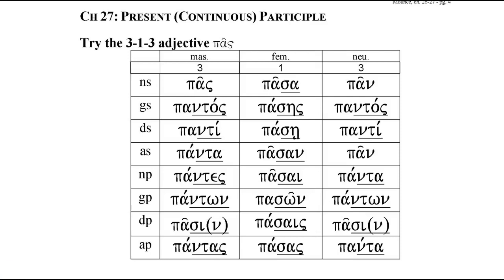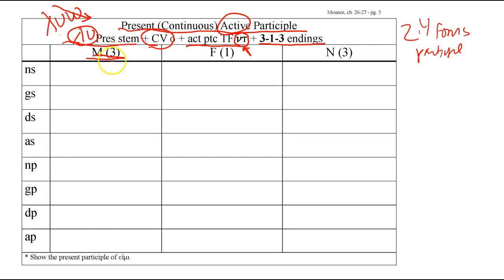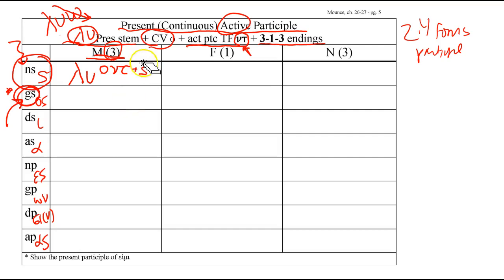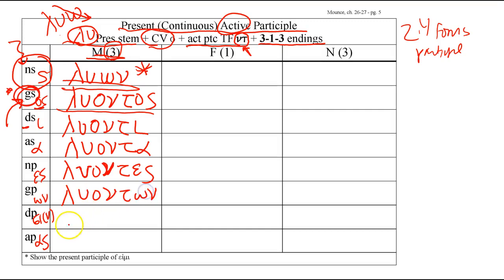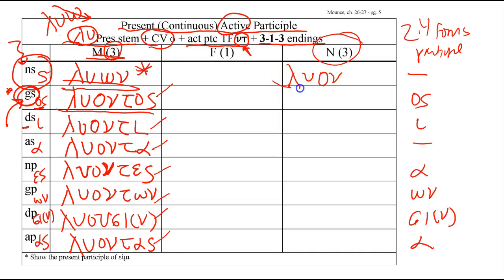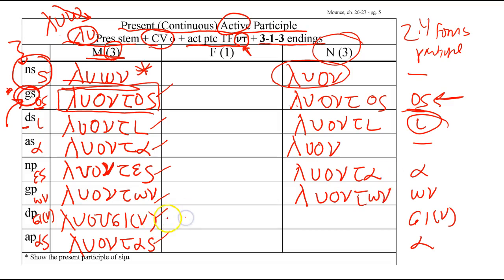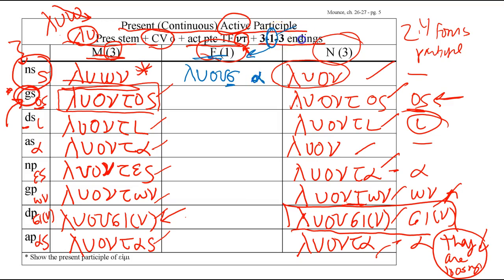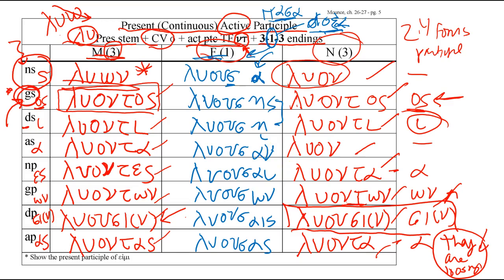Module-6-Part-2 Present Active Participle Forms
This instructional video covers the Present Active Participle forms listed in Mounce, ch 27